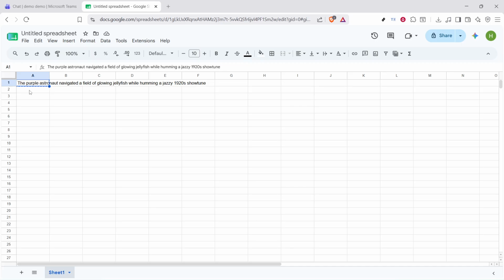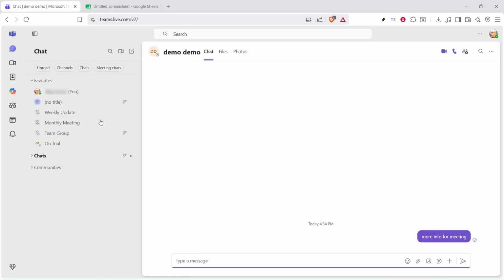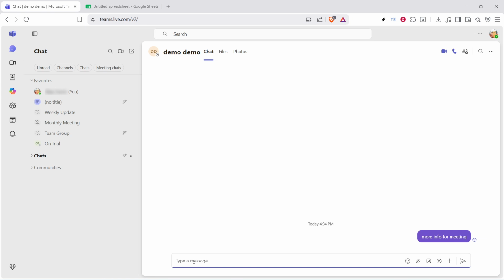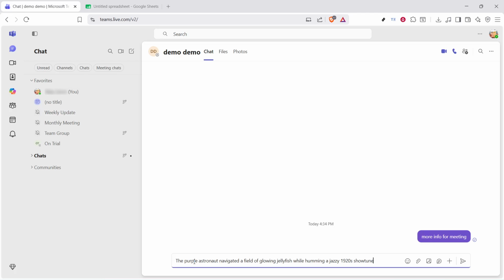How To paste text without formatting into Microsoft Teams (Step By Step 2026)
How To paste text without formatting into Microsoft Teams